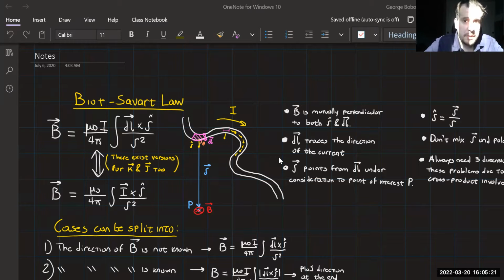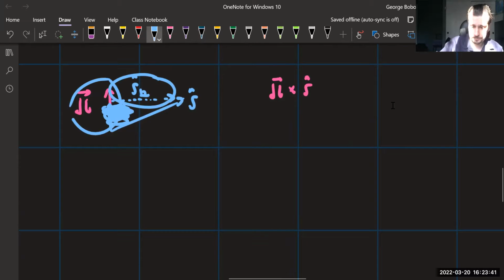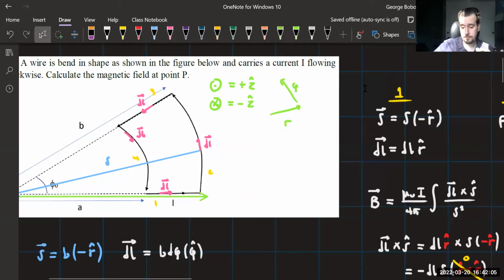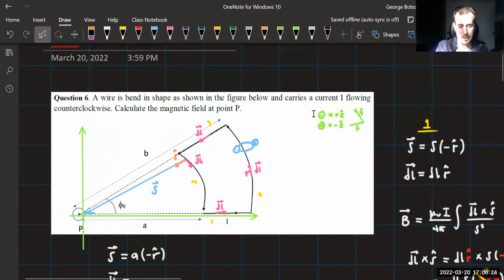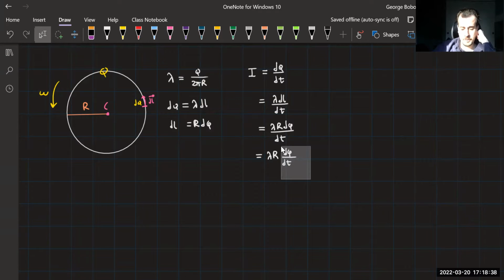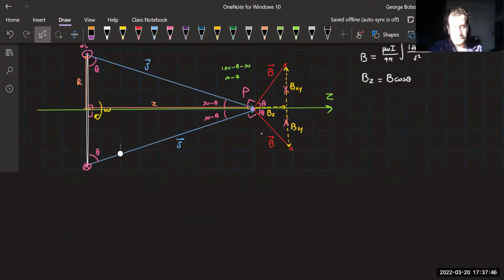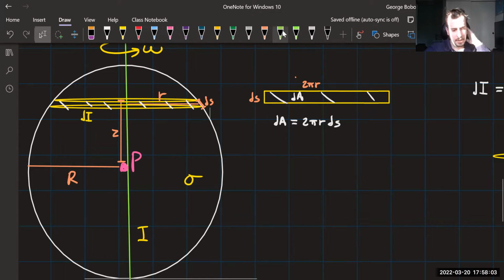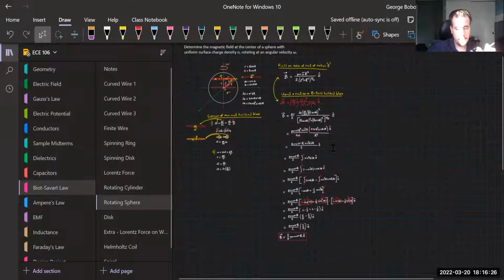ECE 106 - Biot Savart